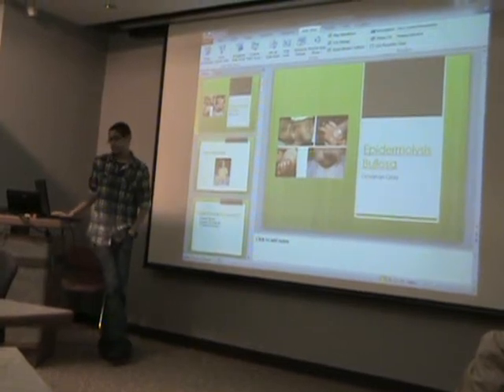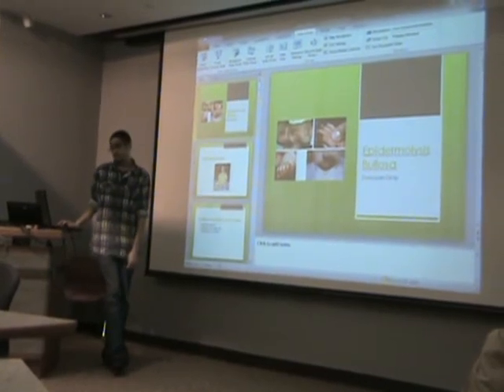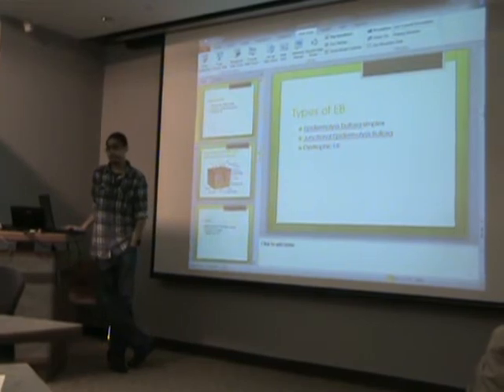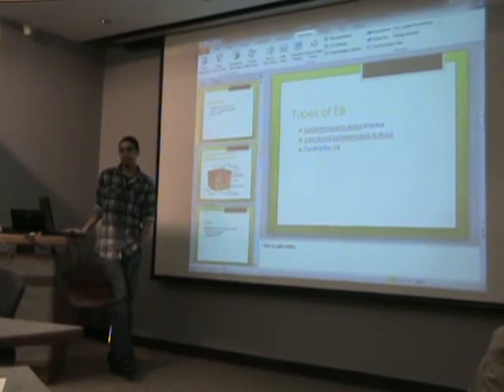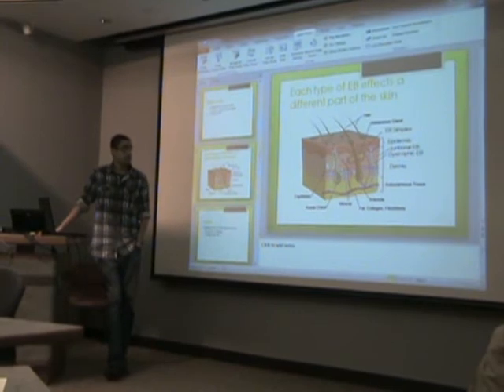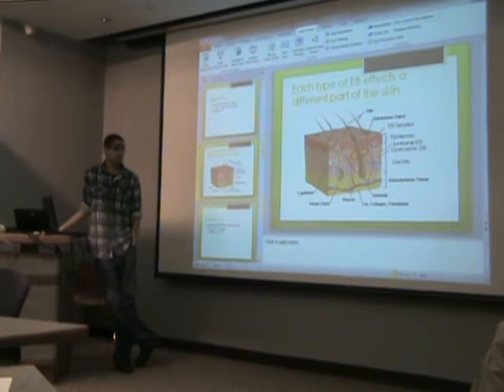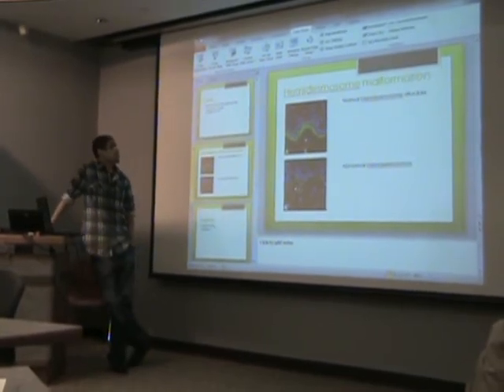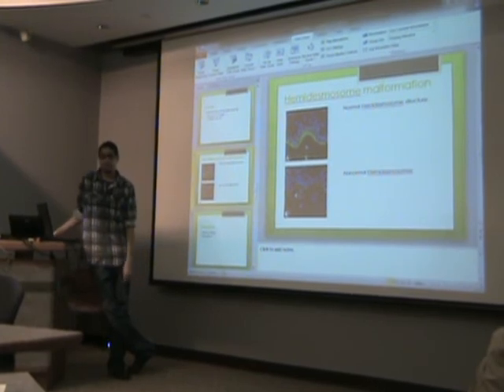WRIT 4160 Final Presentations - Donovan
Donovan presents on EB